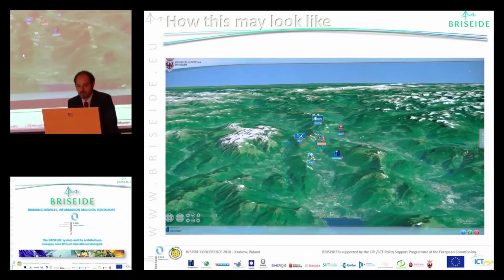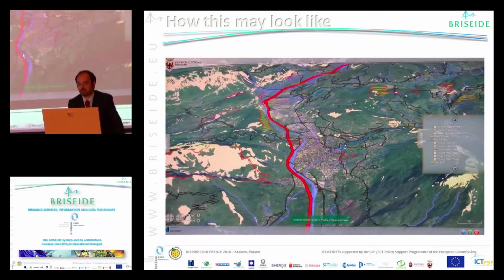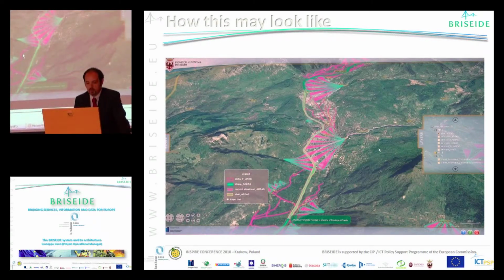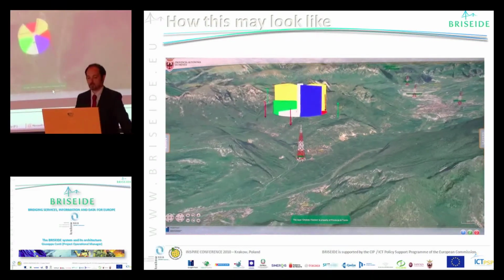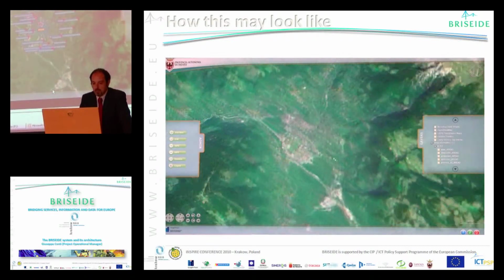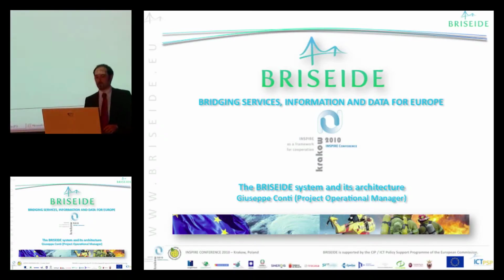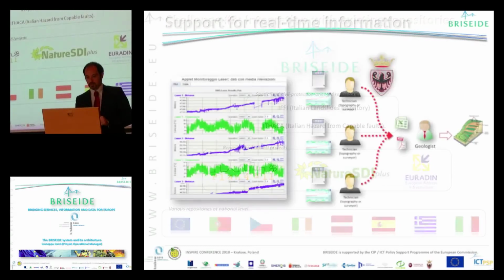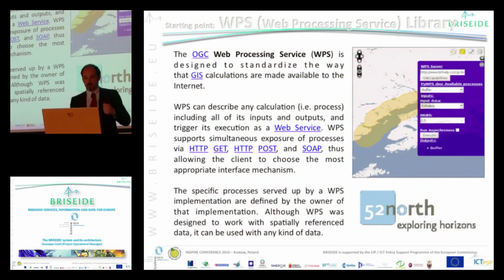8a) The System and its Architecture by Giuseppe Conti - Fondazione GraphiTech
A BRISEIDE Workshop was held at INSPIRE Conference 2010, 22-25 June 2010 Kraków, Poland.
The INSPIRE Conference was organised through a series of plenary sessions addressing common policy issues, and parallel sessions focusing in particular on applications and implementations of SDIs, research issues and new and evolving technologies and applications and poster presentations.